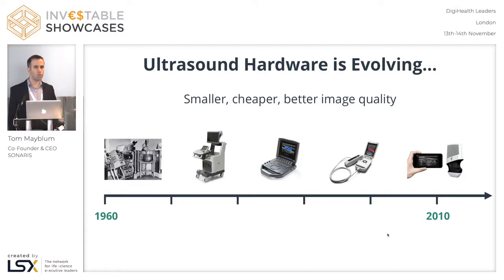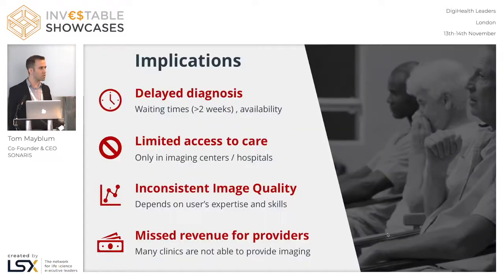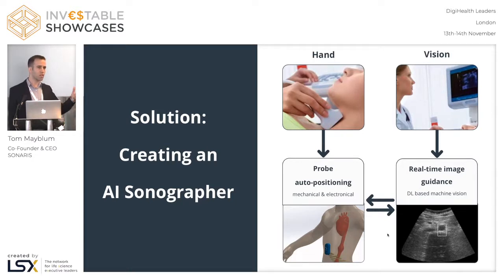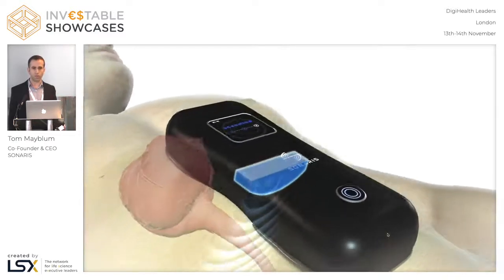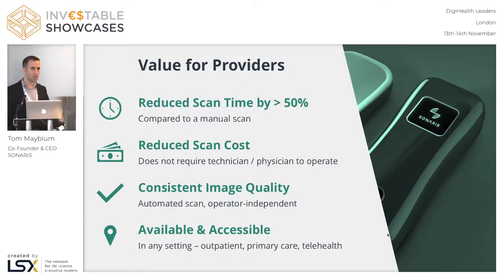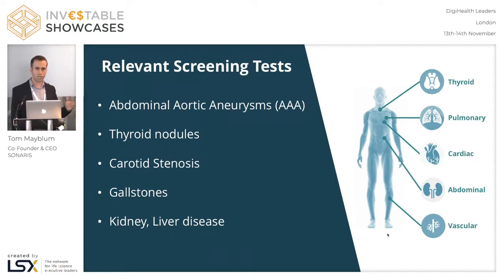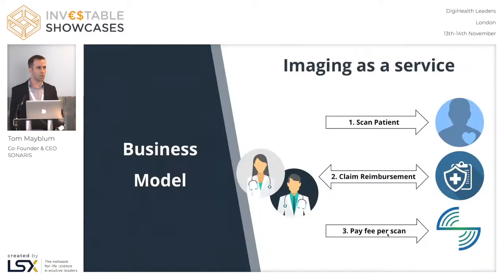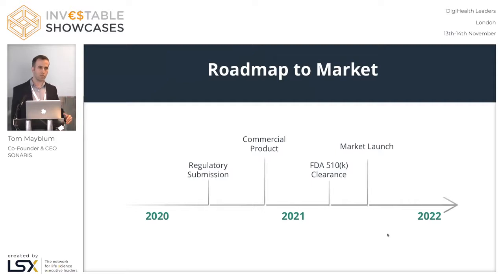DigiHealth Leaders 2019 Presentations - Sonaris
Sonaris presentation at DigiHealth Leaders 2019.